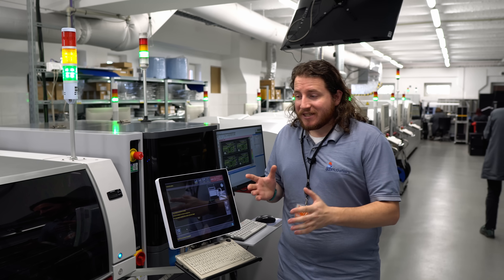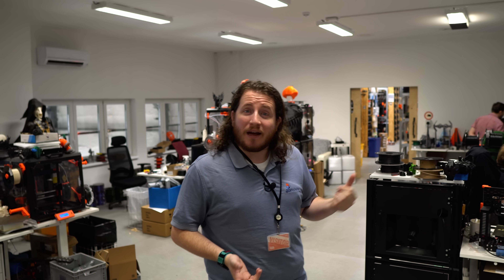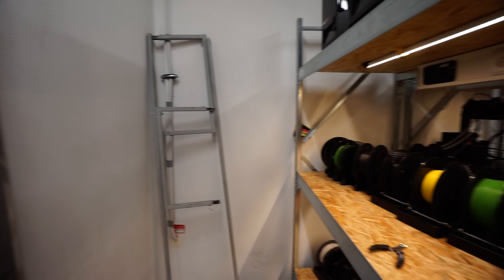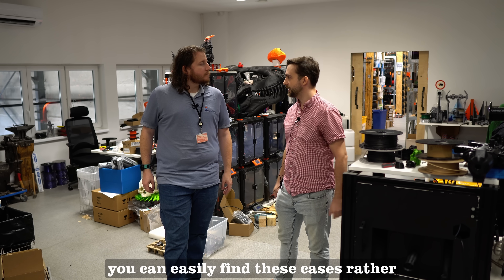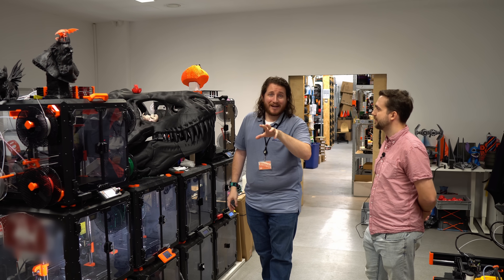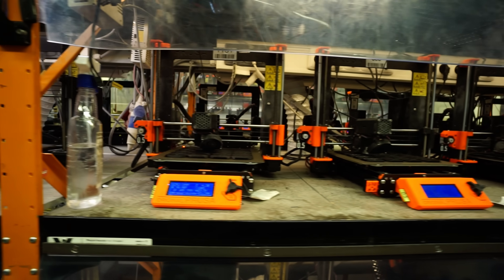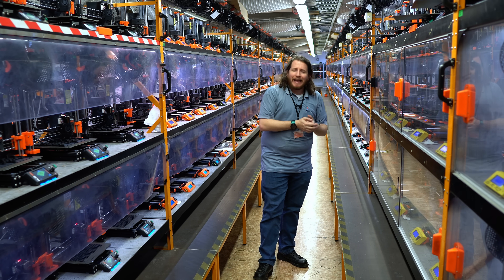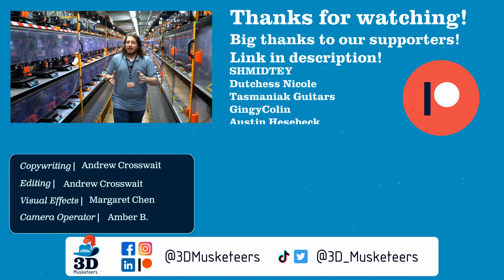We Traveled OVER 5000 MILES to see THIS: Prusa's Print Farm!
It is the THIRD day of the @Prusa3D tour! In this video we’re showing you how Prusa boards get made and the printers get tested. Plus, we FINALLY get to see the famous Prusa print farm! You’ll love this one!

0:00 Intro
0:25 Assembly Line
2:41 Testing
9:46 Testing Facility Print Farm
11:33 Prusa Print Farm
16:39 Outro